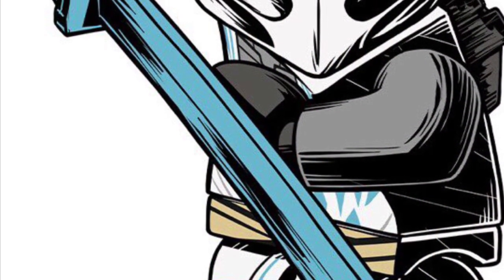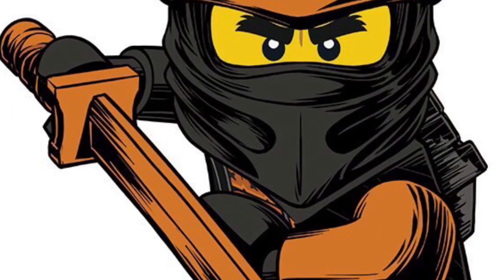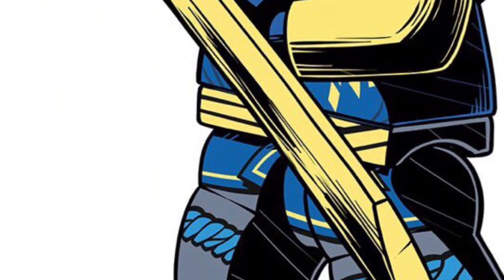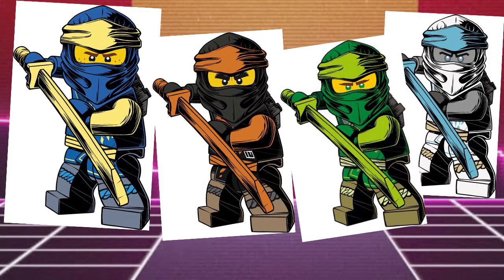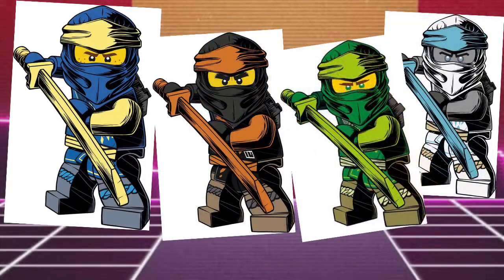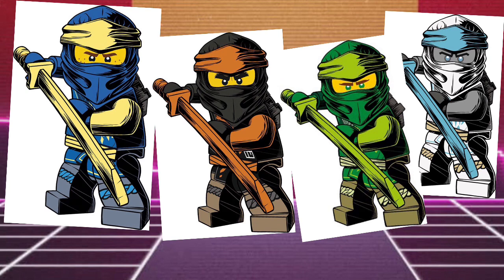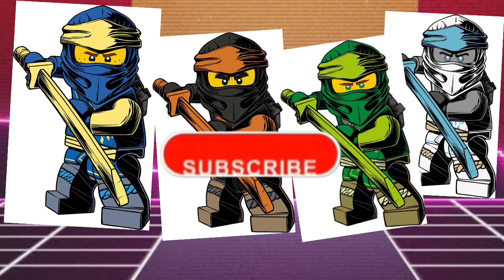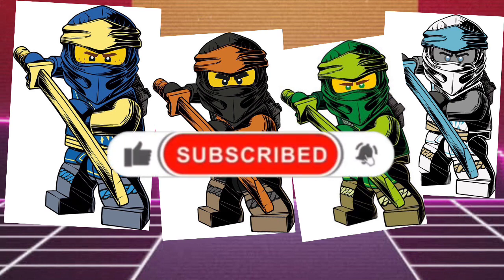NEW Ninjago Ninja Suits LEAKED Via LEGO.Com (????)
Discord Username: OverlordX#0372

Please feel free to drop a like on the video!

Copyright